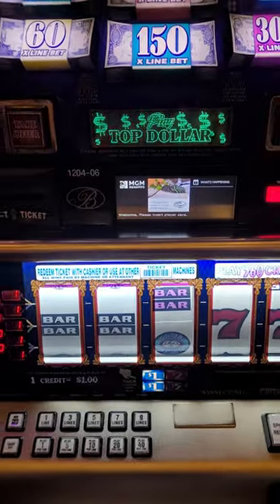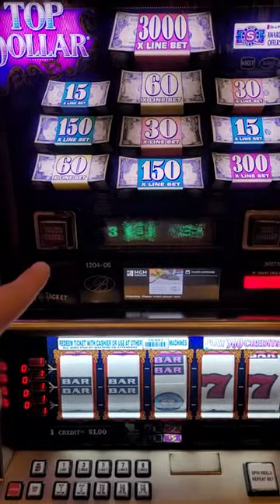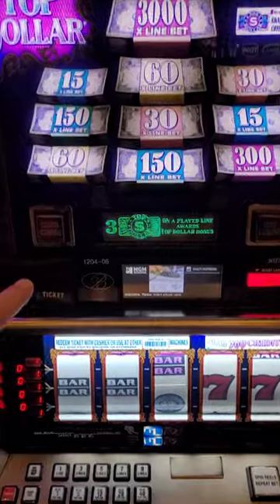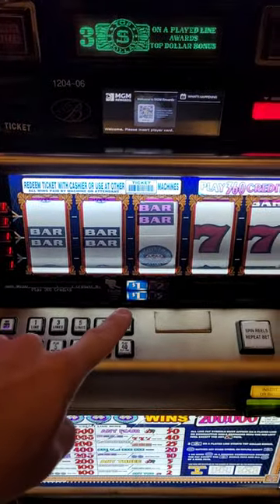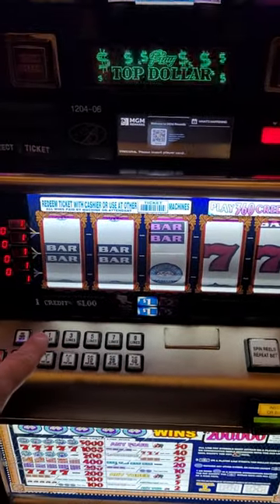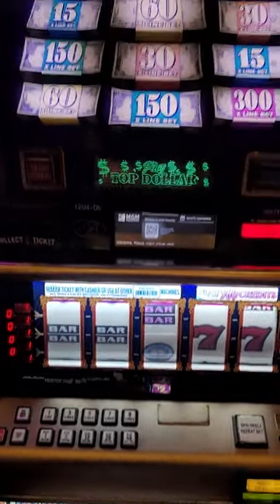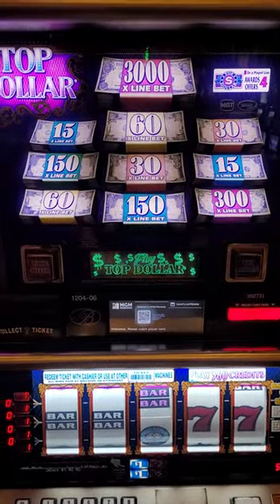The Cheapest High Limit Slot at Bellagio Casino Las Vegas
📦Mailtime Address📬
8020 S. Rainbow Blvd. 100-228

📹My Gear
Vlogging Camera
Cell Phone Gimbal
Selfie Stick
Invisible Selfie Stick
360 Camera